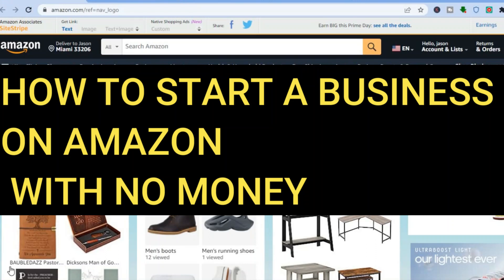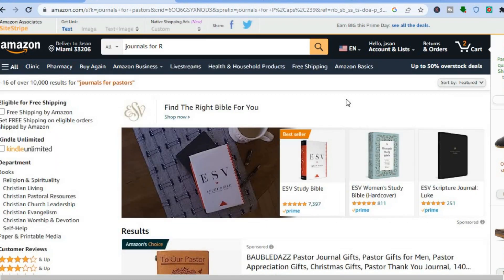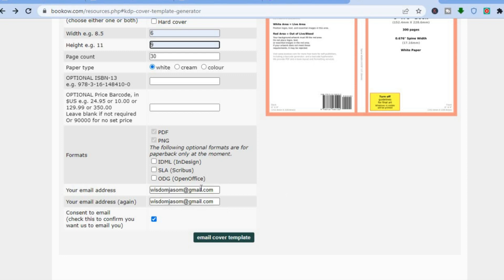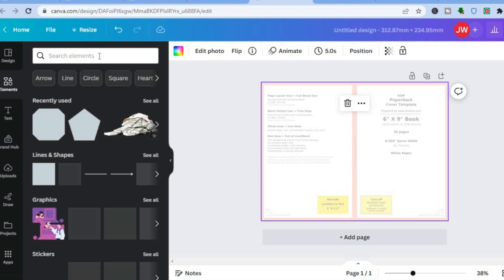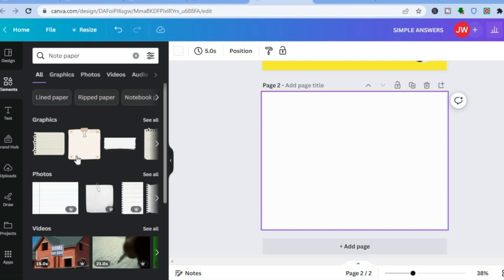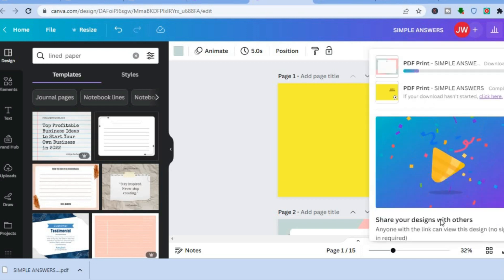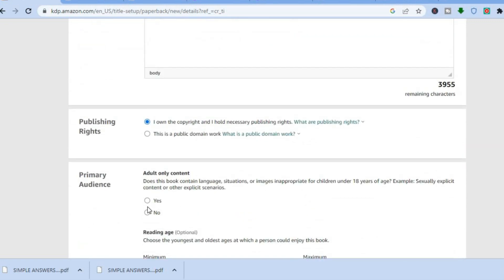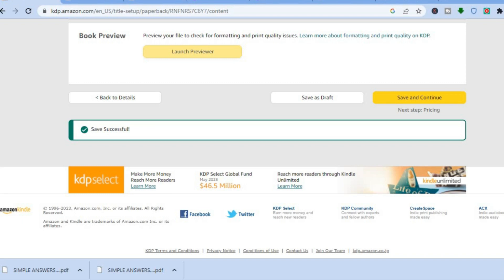HOW TO START A BUSINESS ON AMAZON WITH NO MONEY 2024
HOW TO START A BUSINESS ON AMAZON WITH NO MONEY